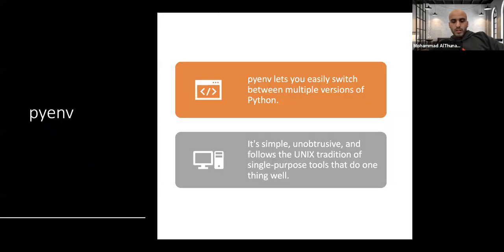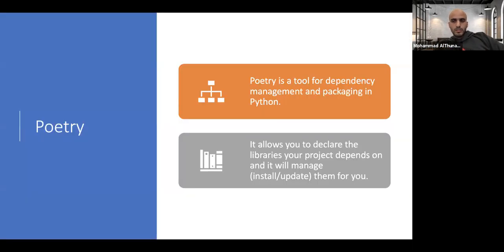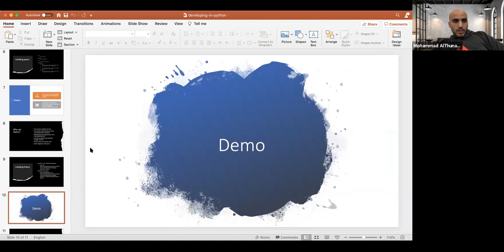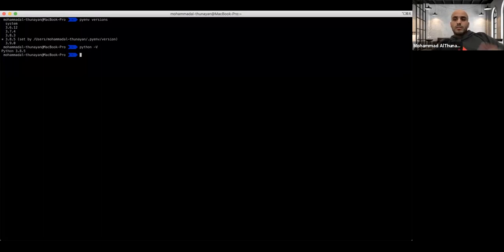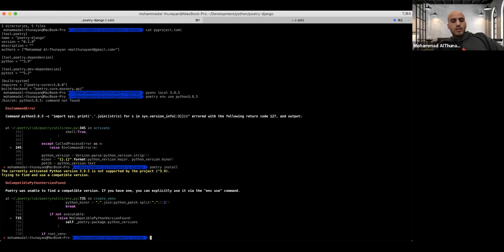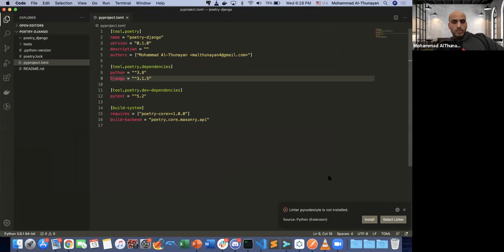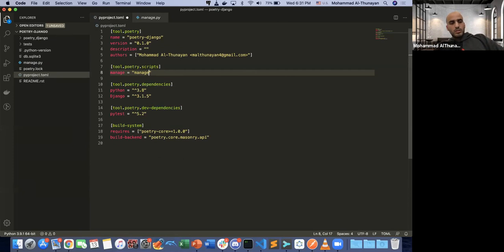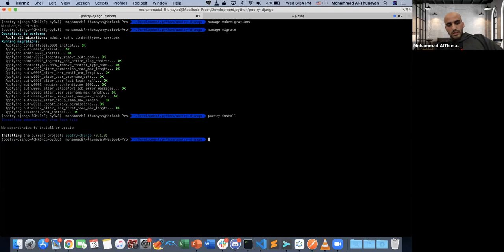Talks - Python Poetry | CODED Factory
Coded alumnus, Mohammed Althunayan gives a quick overview of the best practices for easily managing a modern Python environment with tools like Pyenv and Poetry.